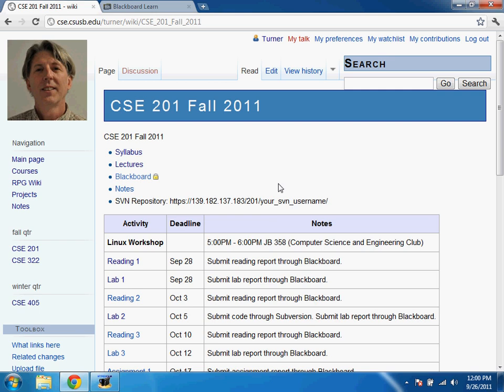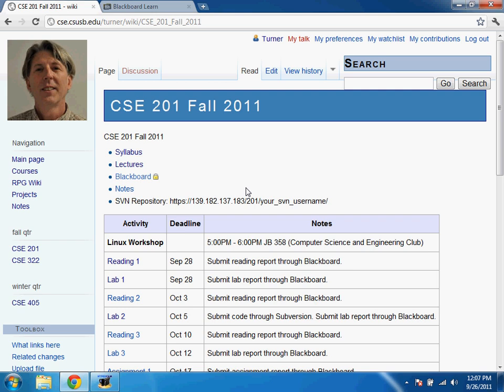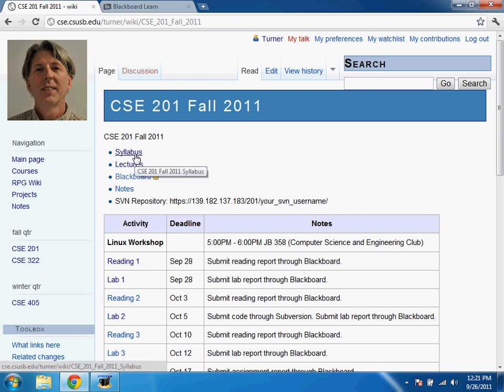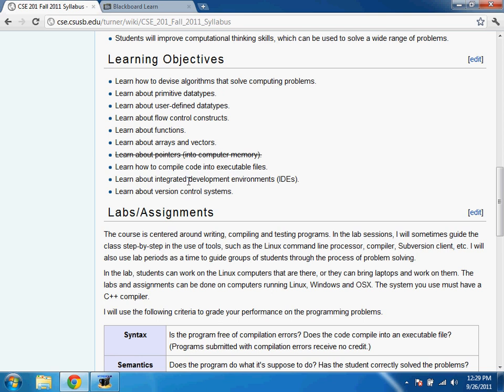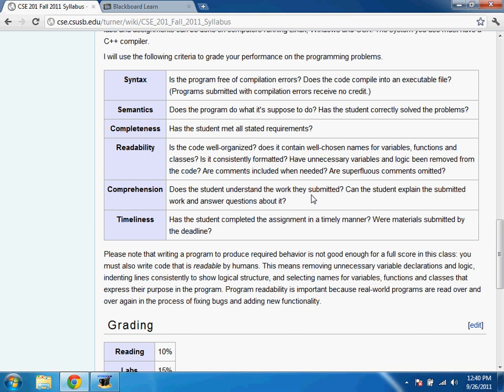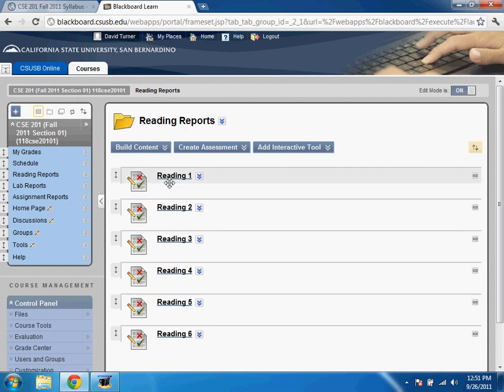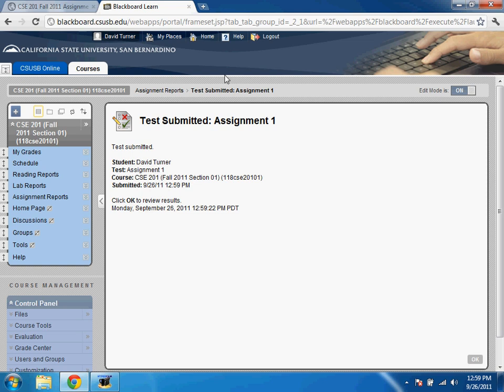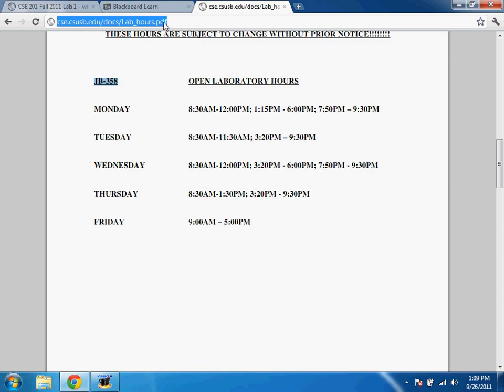CSUSB CSE201 Turner Lecture 2011_09_26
This is my opening lecture.  for course description.

I didn't describe the network layer correctly.  The Internet Protocol (IP) is considered part of the network layer.  The MAC address appears in the link layer.